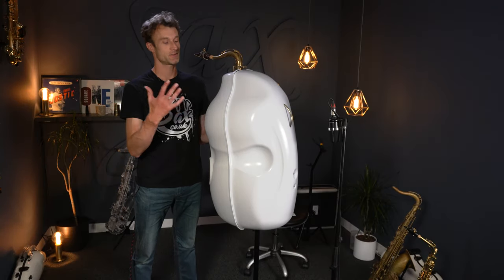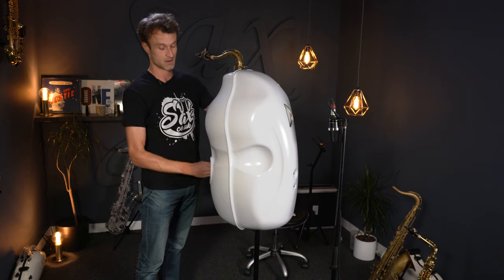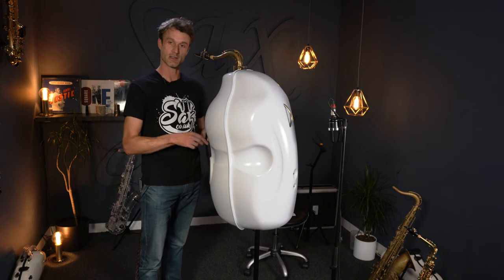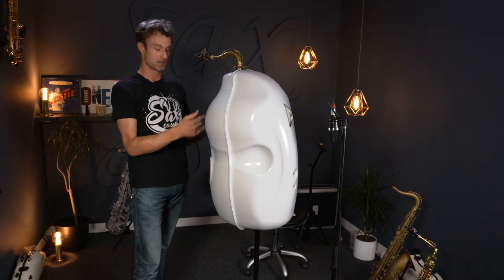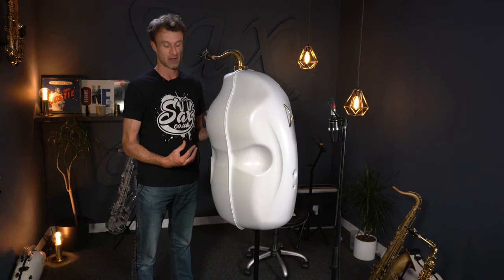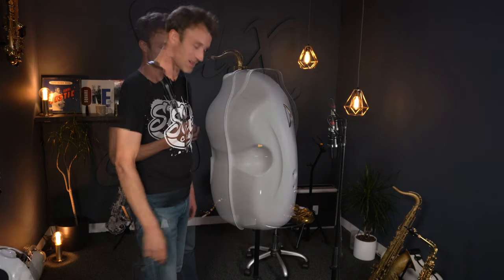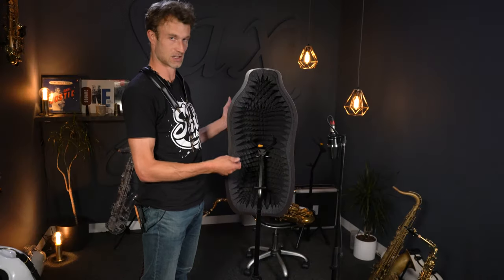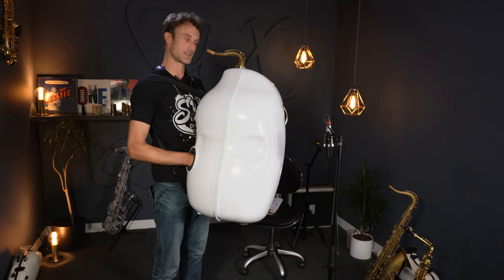Play saxophone whenever you want! SaxMute One for Alto & Tenor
Saving relationships and calming tensions between neighbours - the SaxMute One is an ideal solution to reducing the volume of your saxophone!

Welcome to Sax.co - The World’s Leading Saxophone Specialist. A family-run business with over 25 years of experience. Our staff are players, teachers, technicians, and repairers so no one is better equipped to help you enjoy a great sax life.